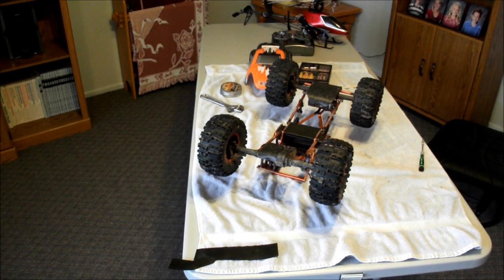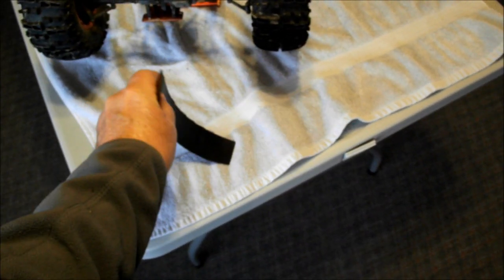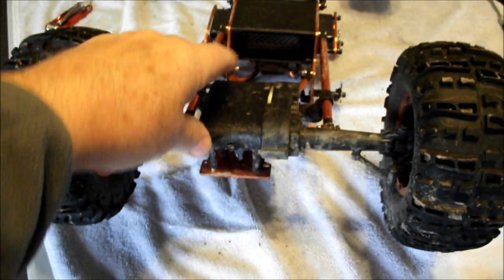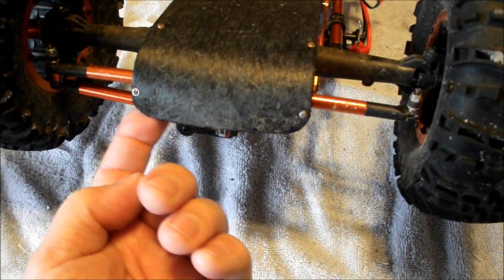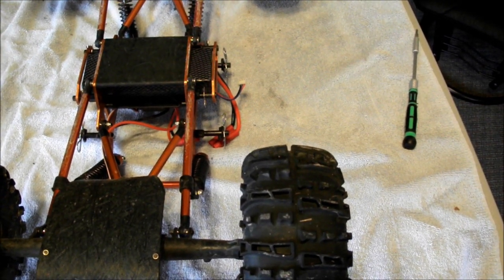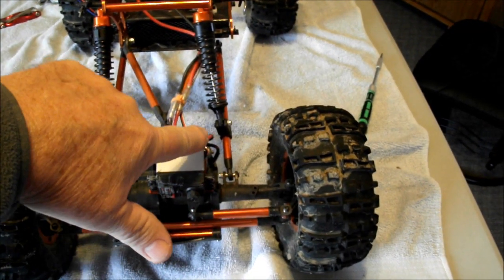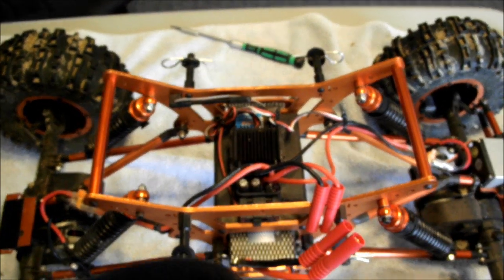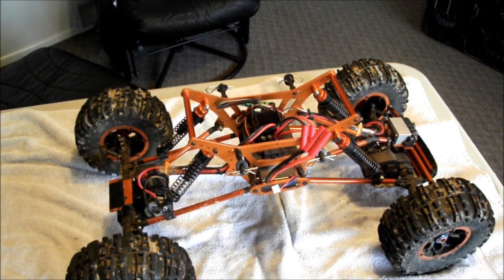Mad Torque Rock Crawler Howto Skid Plates and Other Minor Fixes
Home made skid plates for your Mad Torque Crawler and some fixes for  other problems I had.